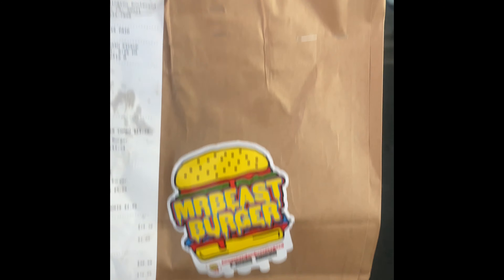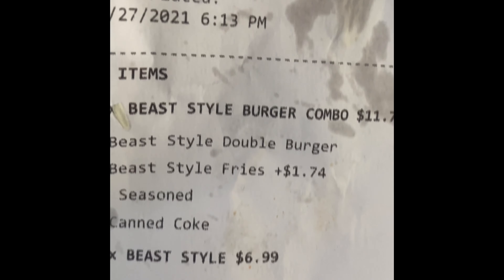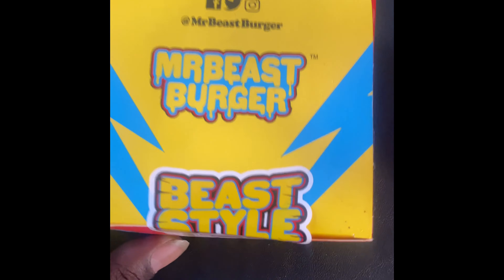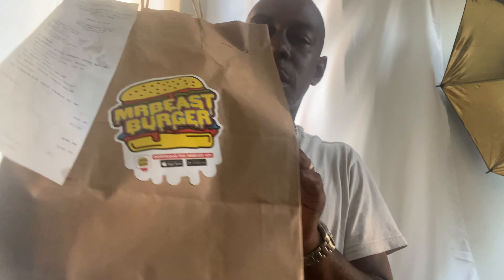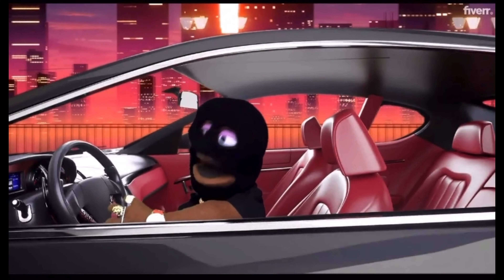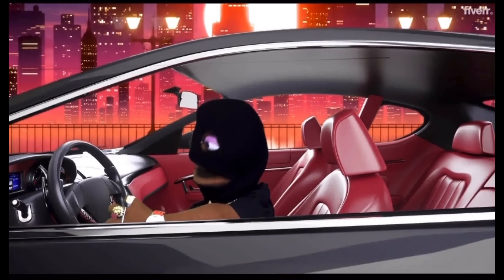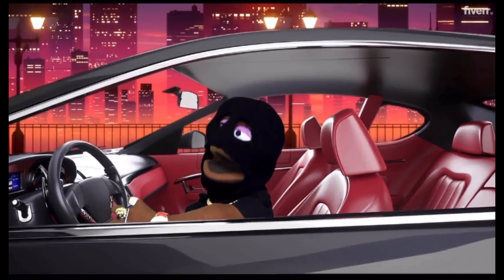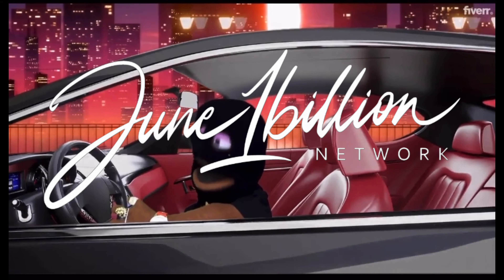Mr. Beast Burger Taste Test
Mr. Beast Burger Taste test my Opinion